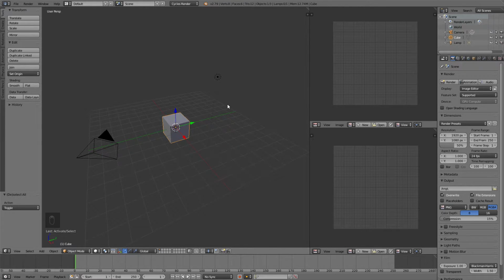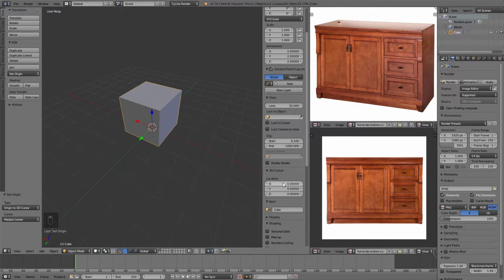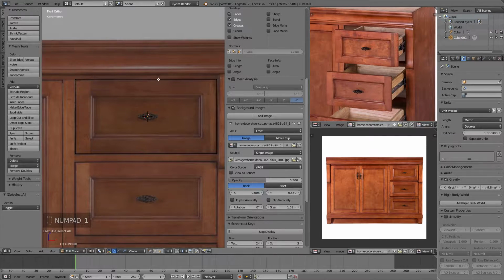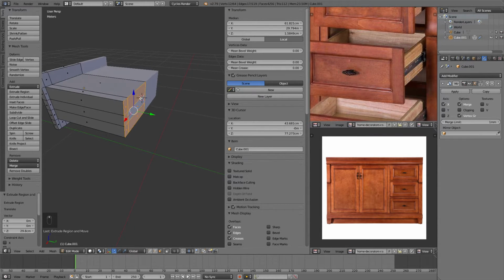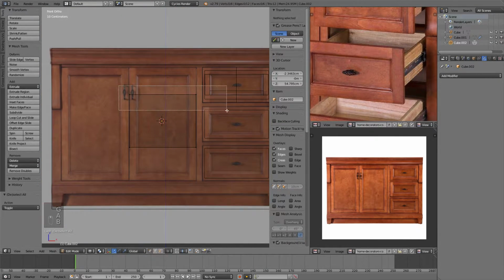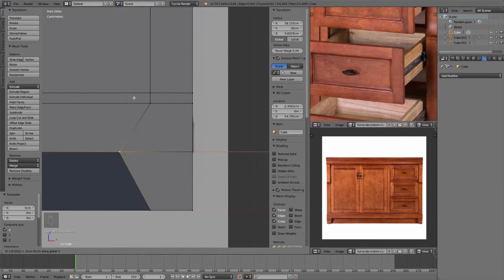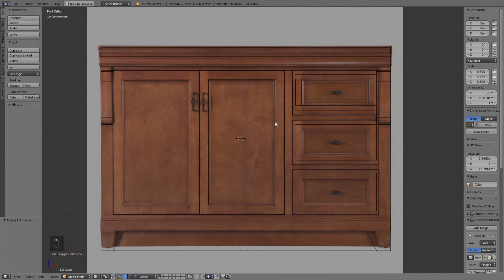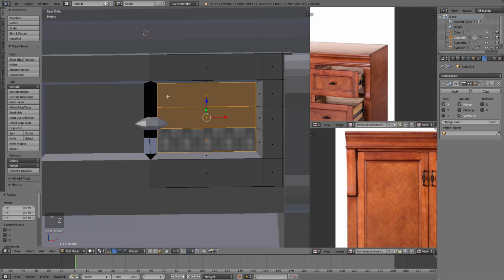Thememaker's Toolkit #3 Blender Tutorial - Part 1 - Modelling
In this video I'm building a possessed cabinet. While building I try to explain everything I'm doing so that you can also get to work with Blender!

This is part 1 of 4 and focuses on the modelling process.

Pixelated